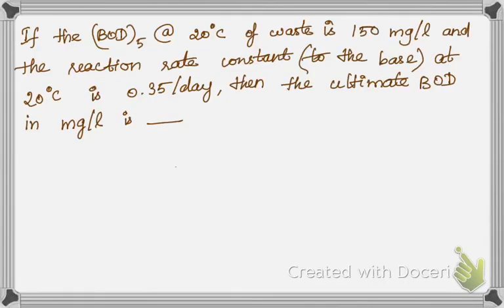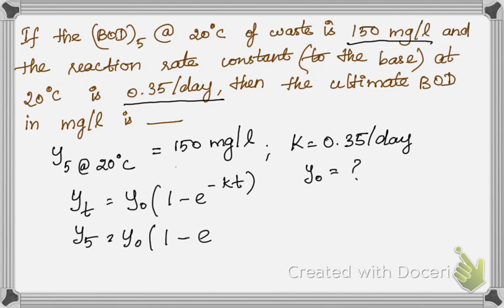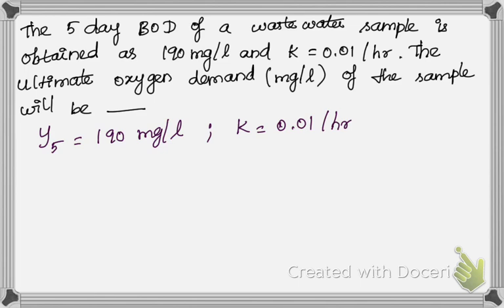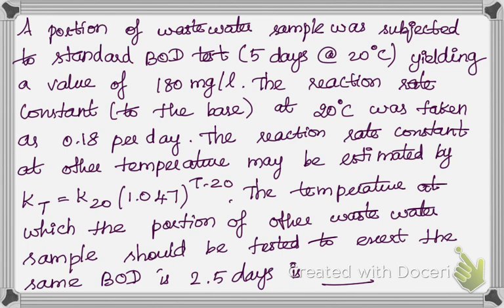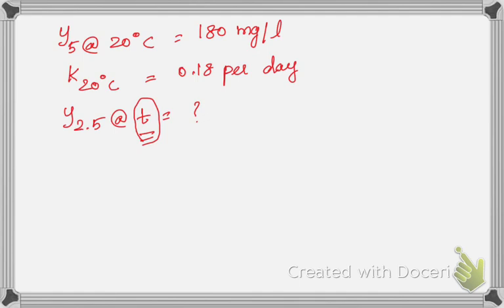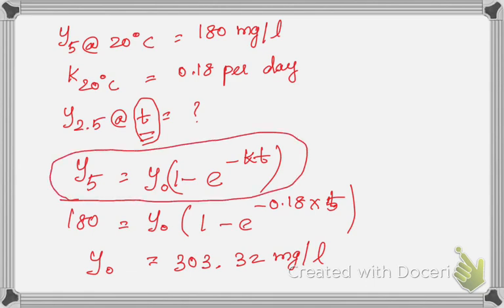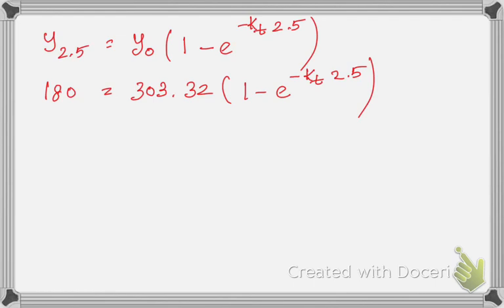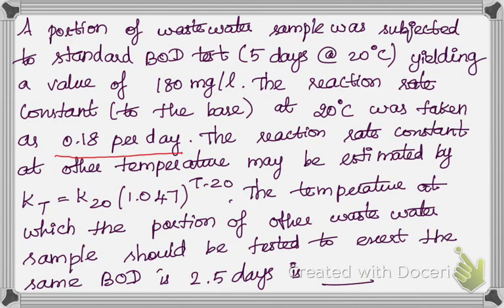Gate question_ EE 2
This video comprises of three gate questions in Environmental Engineering related Ultimate BOD